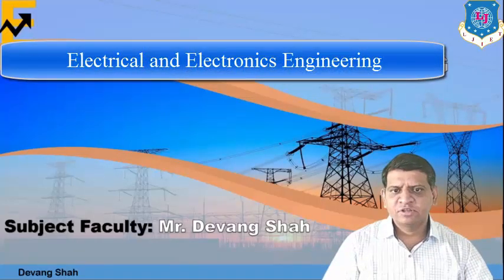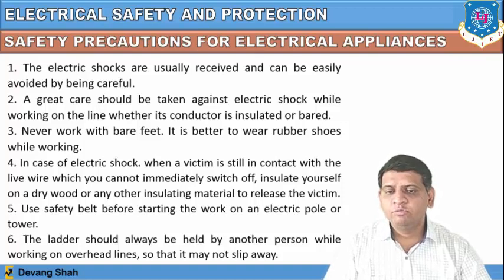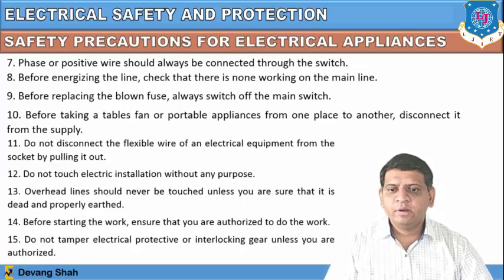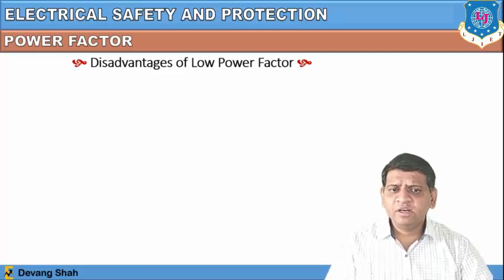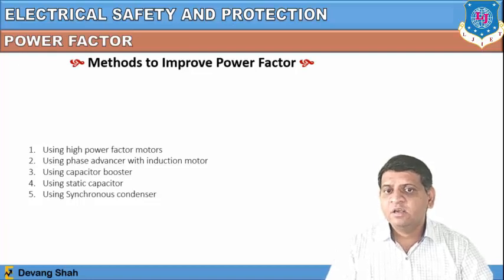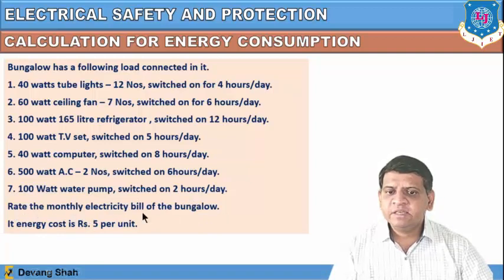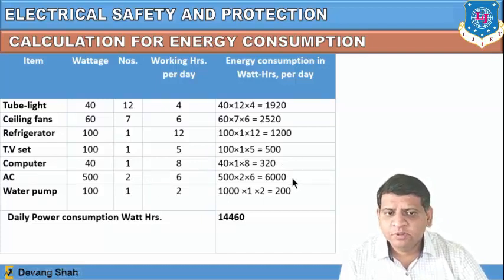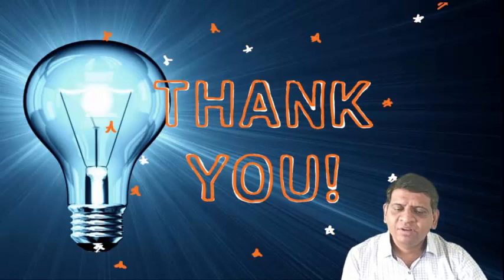Lec-28 Electric Shock_Safety Rules_Calculation of Energy Bill|Electrical & Electronics Eng|FirstYear